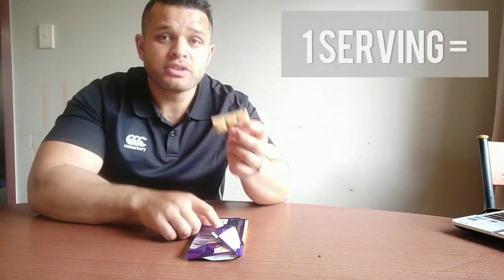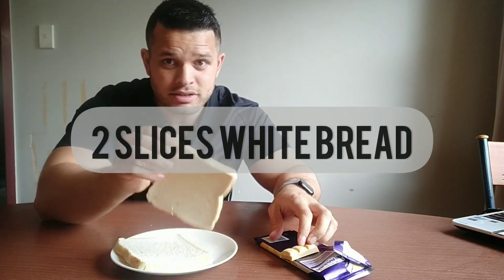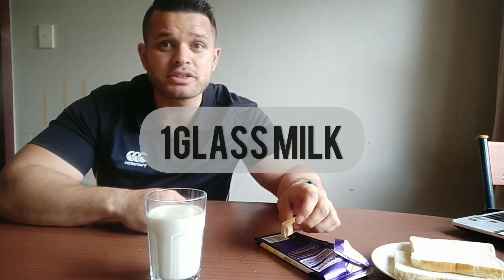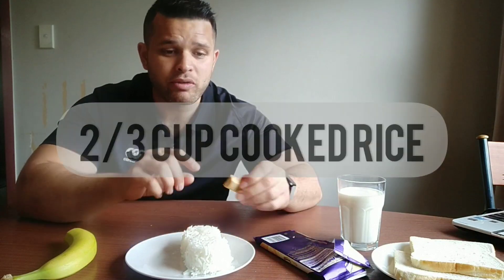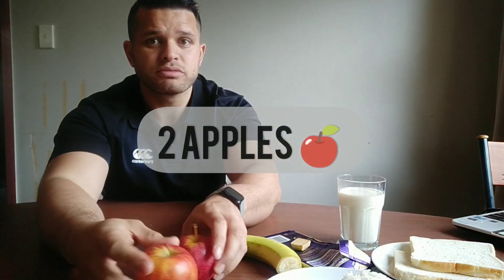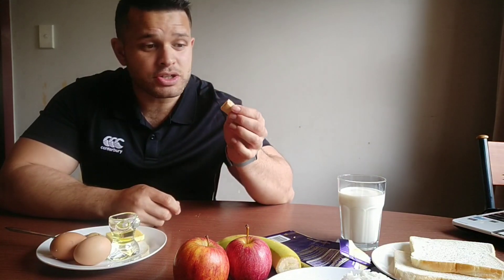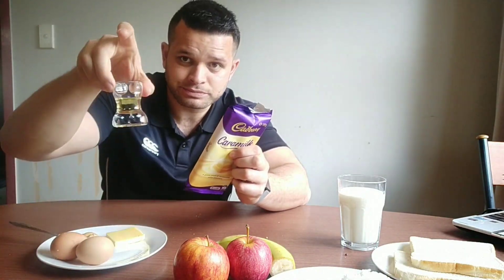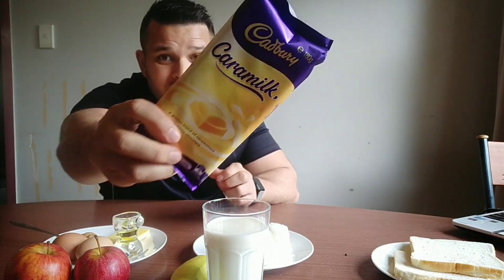Cadbury Caramilk: How to eat it and not gain weight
New blocks of chocolate come out all the time.
This video will explain how to adjust the rest of your diet to allow you to enjoy things that you really want to eat.